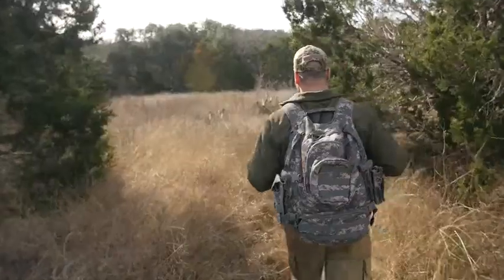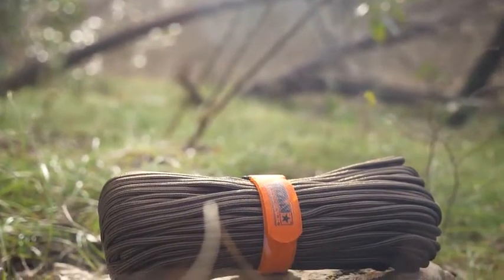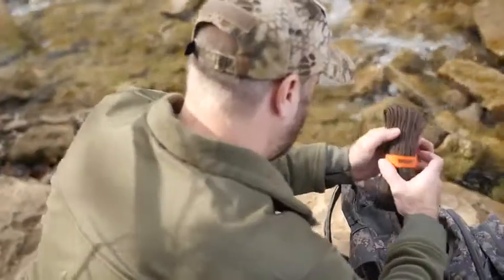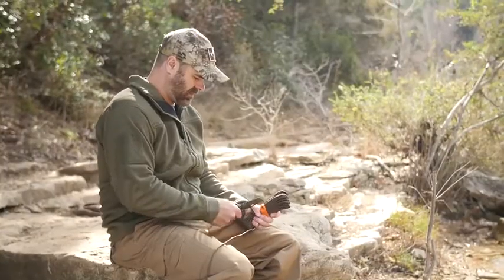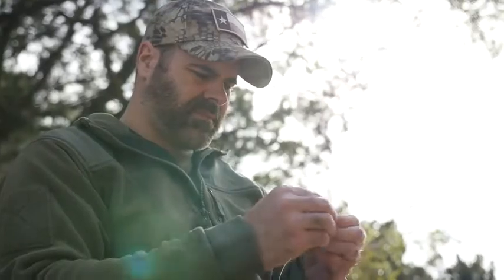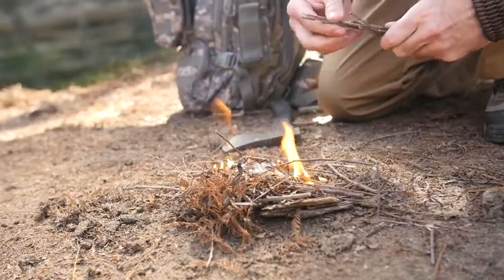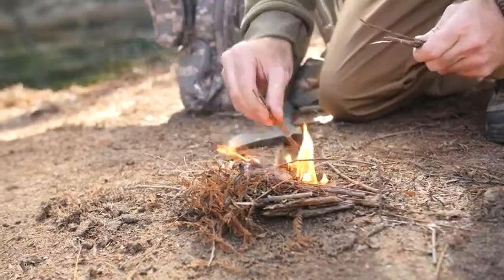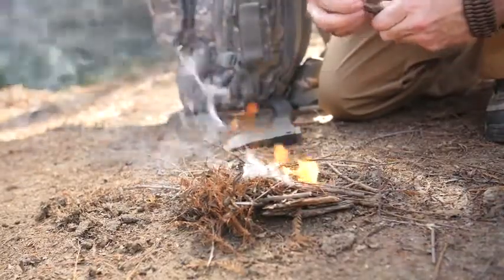620 LB SurvivorCord, 100 FEET, Black - The Original Patented Type III Military 550 Paracord